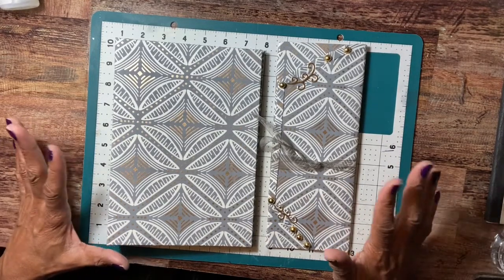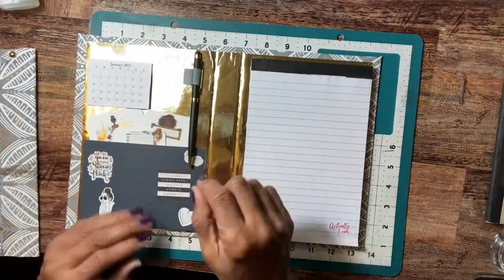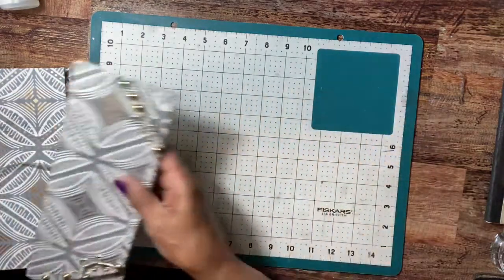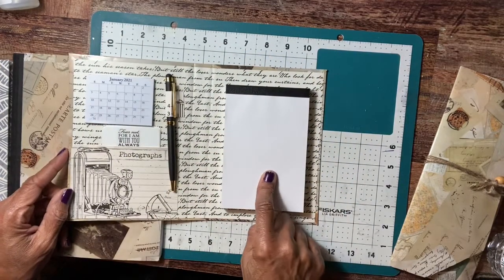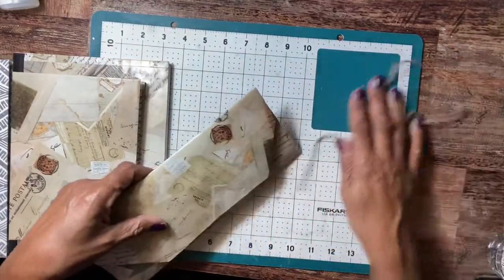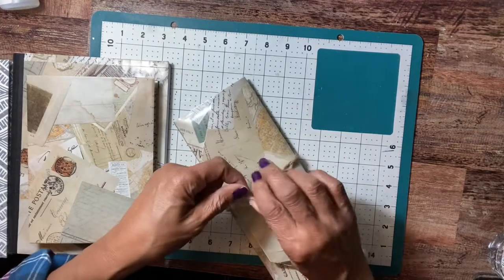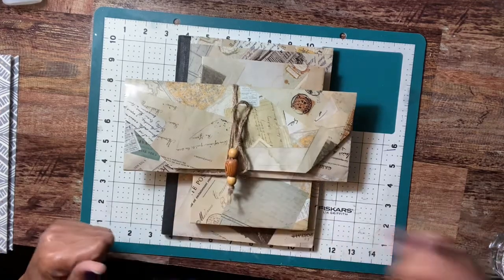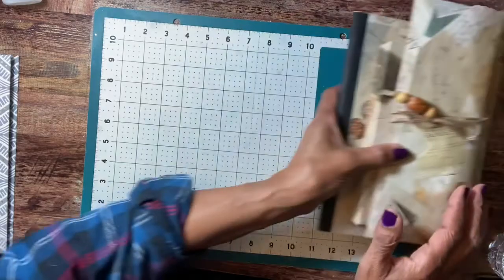Paper Bag Clutch and Accessories - Project Share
Come see my project share, I created a paper bag clutch as gift for friends.  The clutches are so much fun to make.  Let me know what you think.